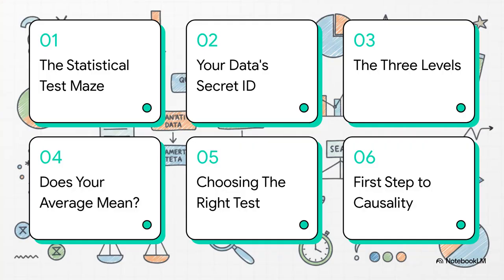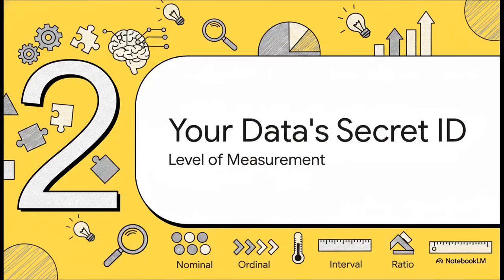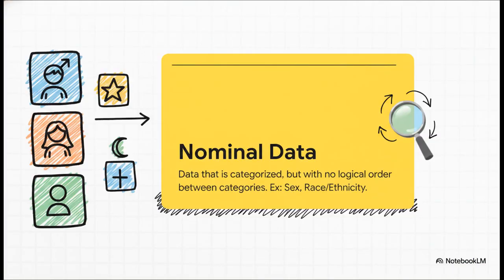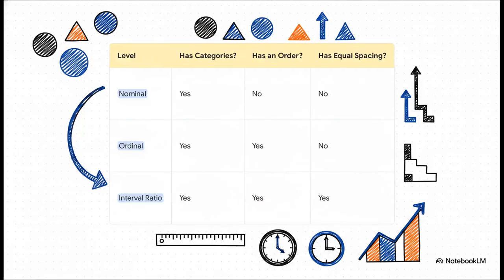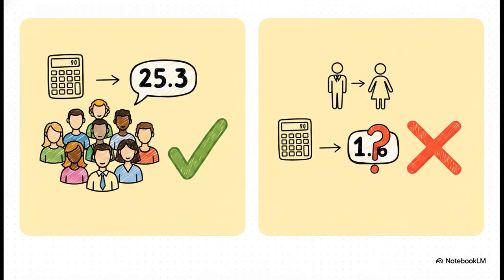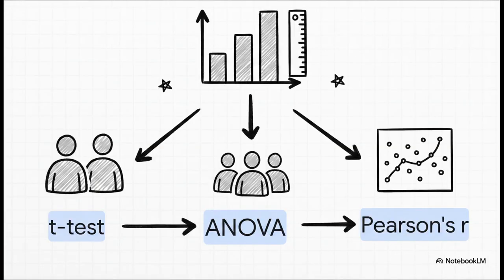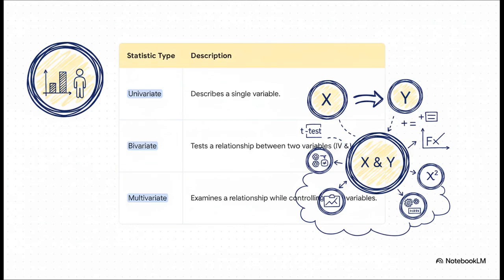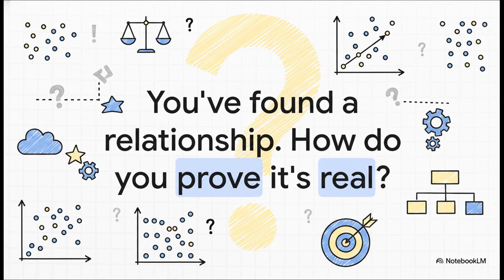Level of Measurement & Choosing the Right Test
In this AI generated video, students will learn about the different levels of measurement (nominal, ordinal, and interval-ratio) and how this helps us know which statistical test we need to use.